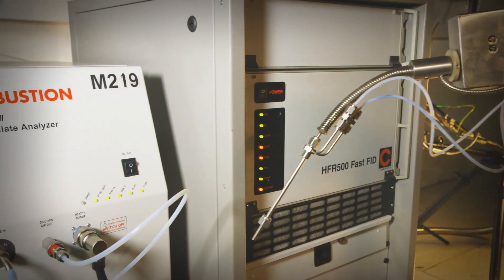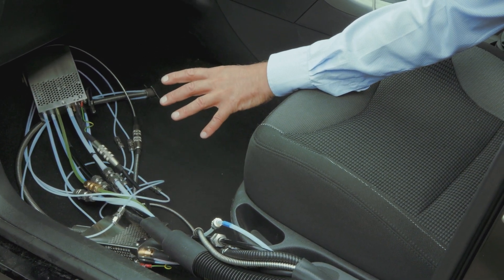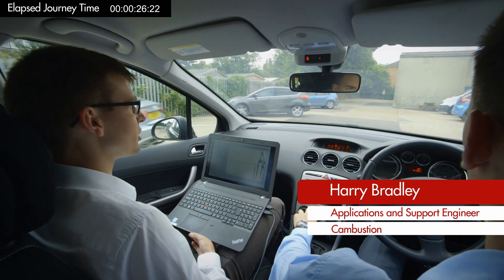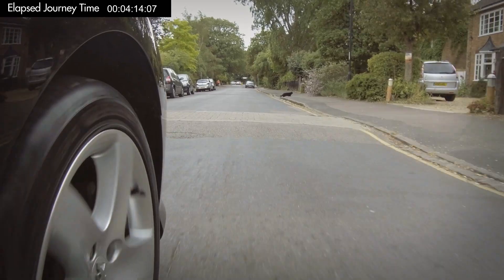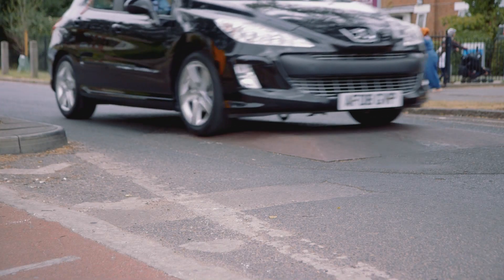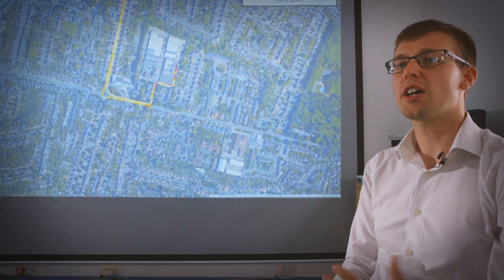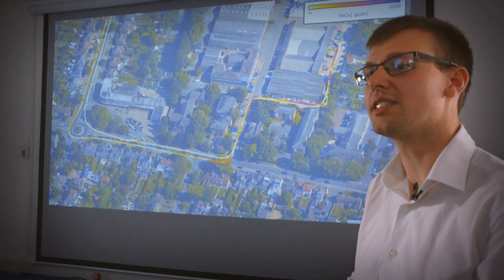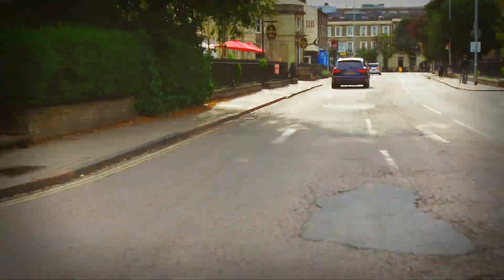Cambustion RDE — Air Quality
This 6 minute video explains the use of fast response exhaust gas analyzers combined with high resolution GPS measurement to accurately map the NOx “hot spots” during urban driving.